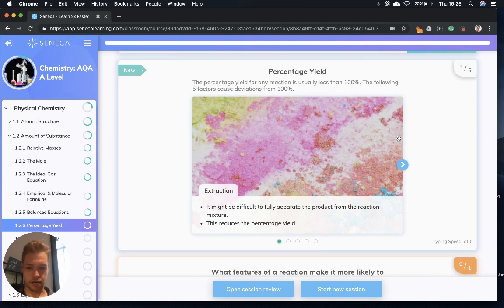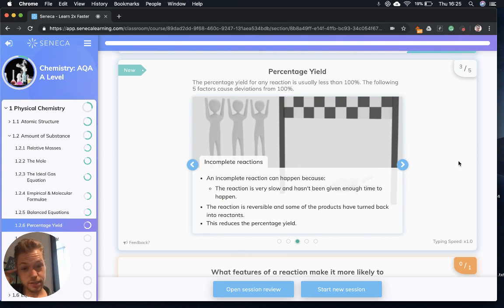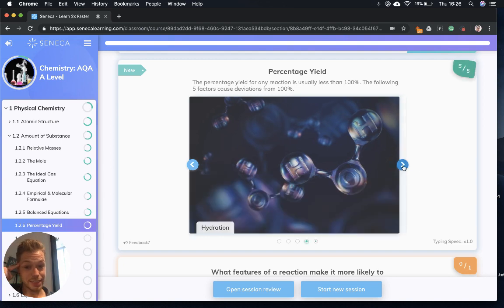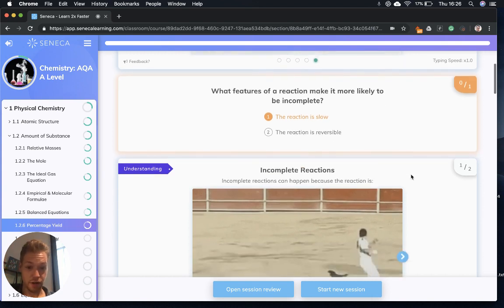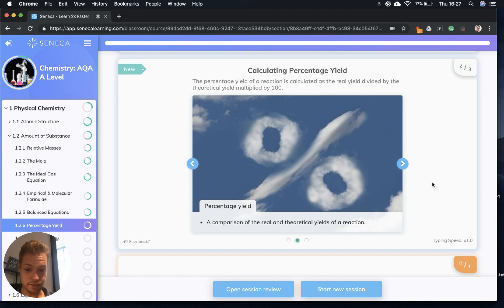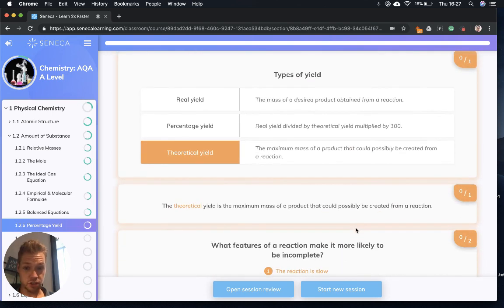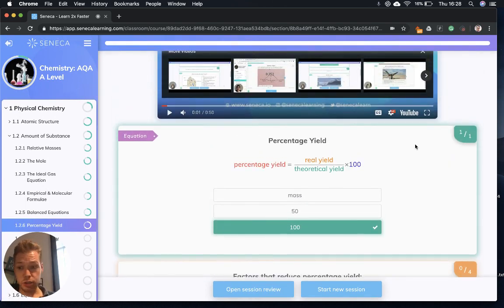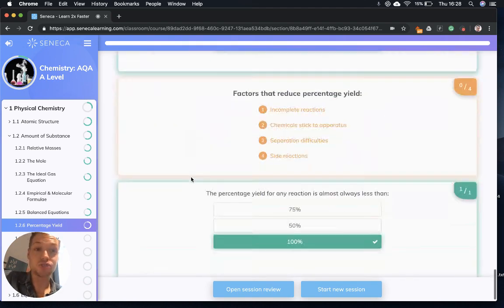A Level Chemistry - Percentage Yield - Seneca - Learn 2x Faster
Jono gives you 100% as he goes through percentage yield for your A Level Chemistry exam.